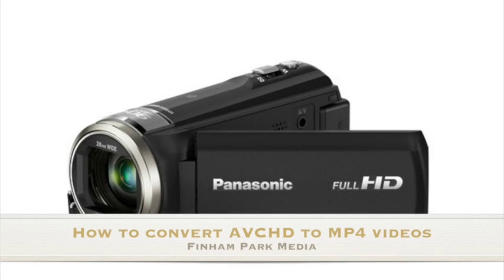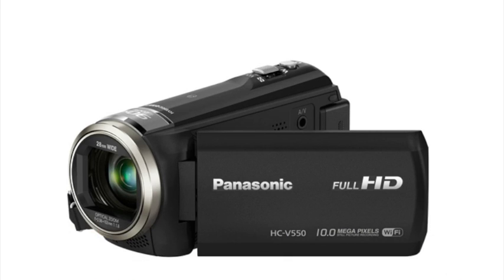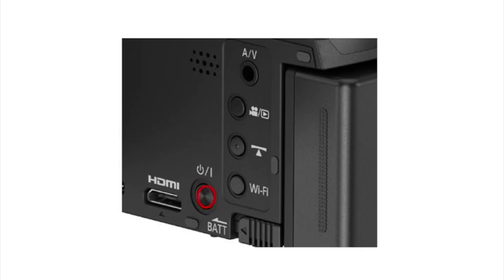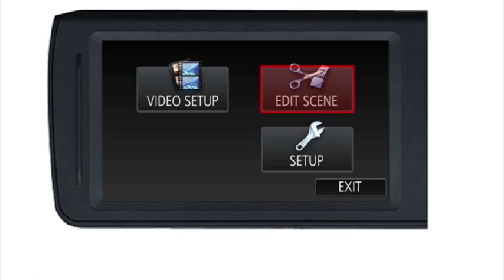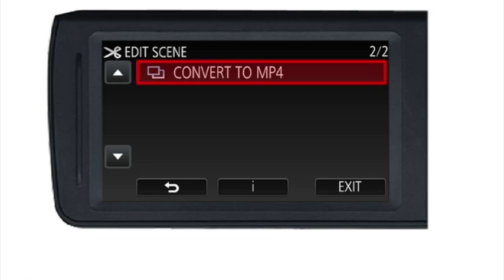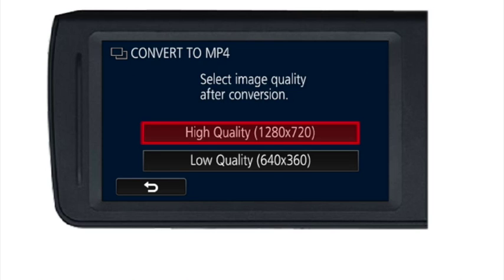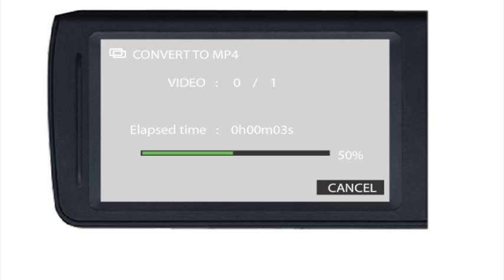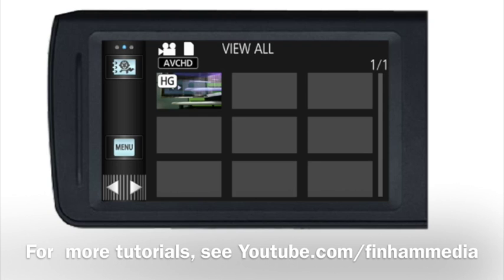Converting AVCHD videos to MP4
This video is about Convert AVCHD to MP4